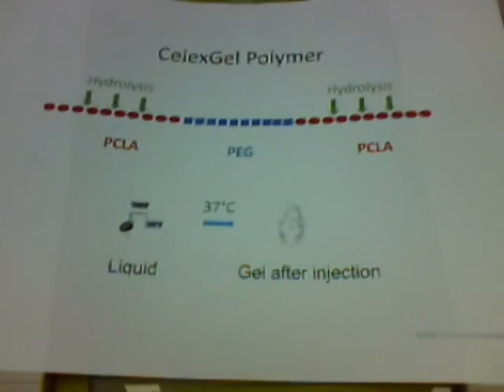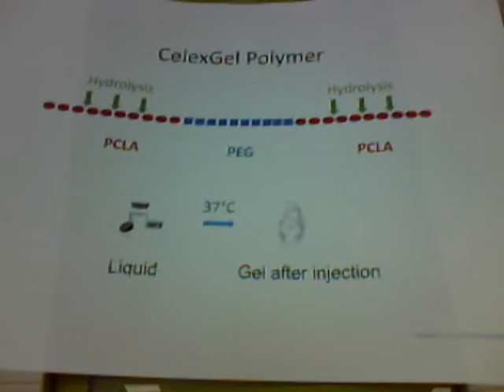scientific video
presentation to the pharmaceutical industry
CelexGel slow relase